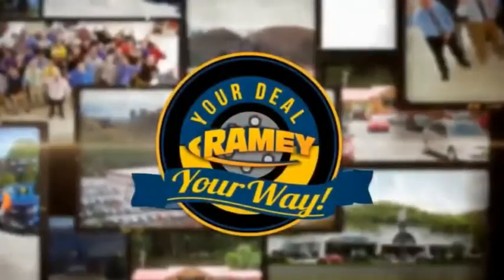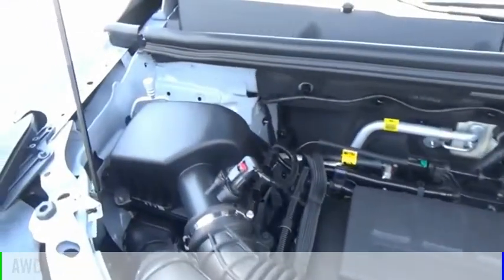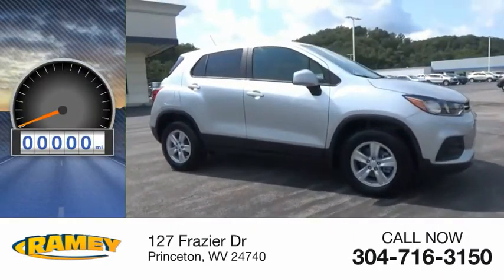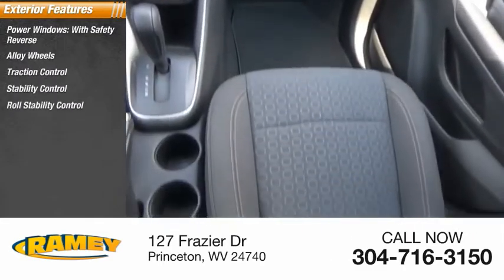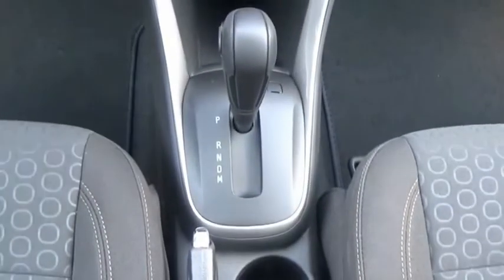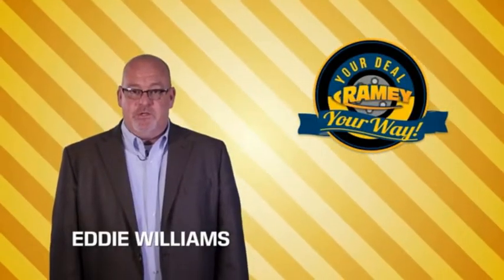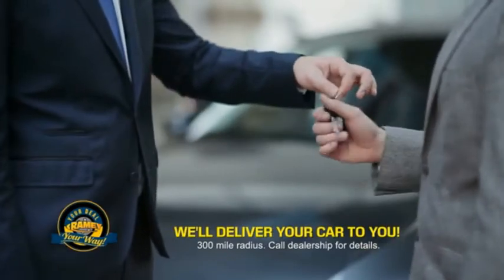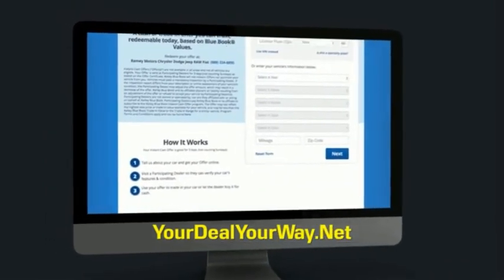2021 Chevrolet Trax Princeton WV 1-21116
2021 Chevrolet Trax LS

Ramey Motors
127 Frazier Dr

2021 Chevrolet Trax LS Silver Ice Metallic AWD 6-Speed Automatic ECOTEC 1.4L I4 SMPI DOHC Turbocharged VVT  Lifetime no charge WV or VA Inspection Stickers at Ramey Auto Group!.   Recent Arrival! 24/29 City/Highway MPG